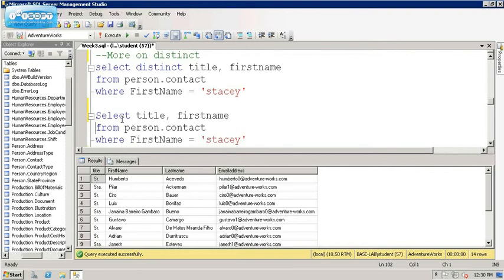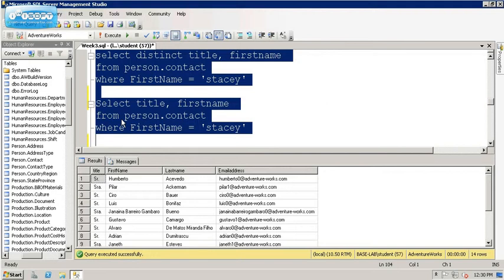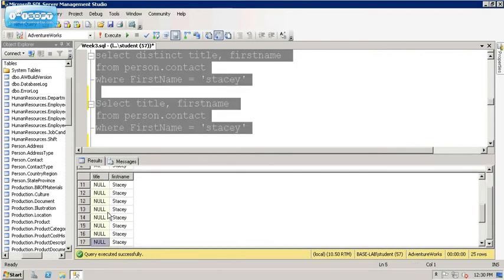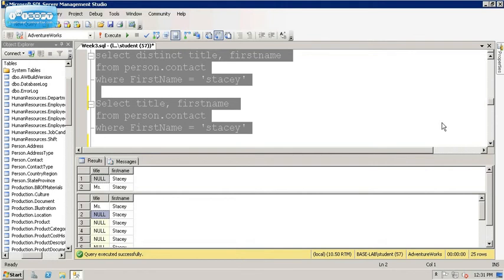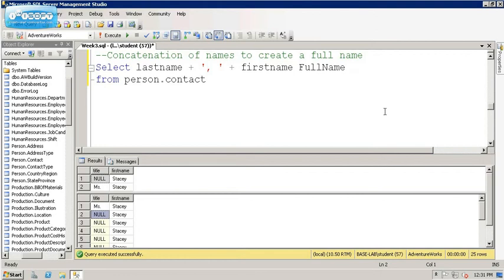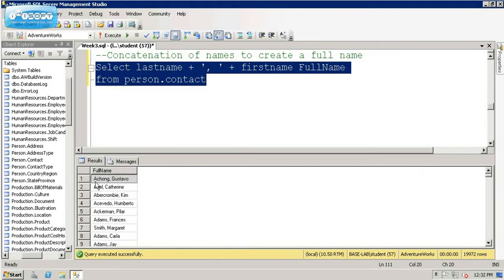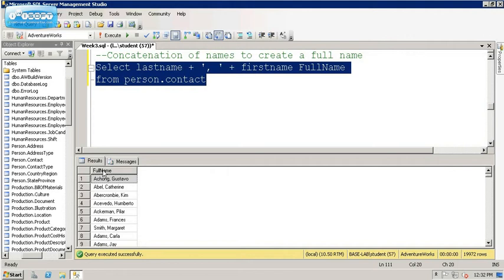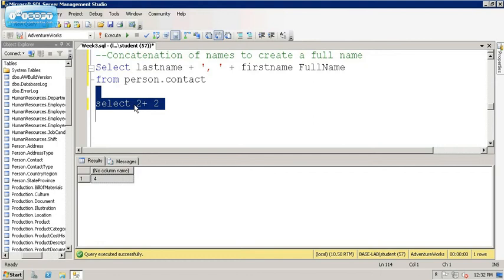SQL Selects Version 3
This tutorial covers some basic select statements using equality and like operators, one of three parts